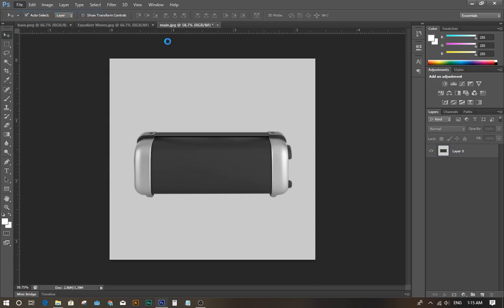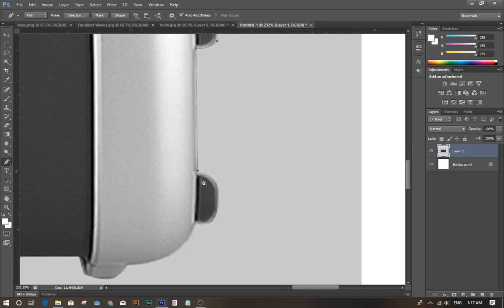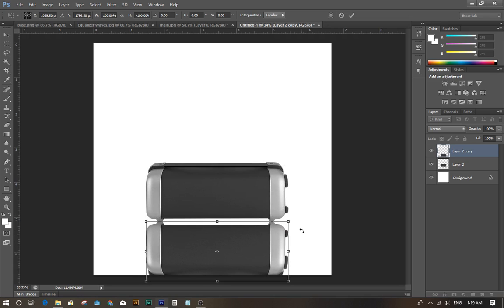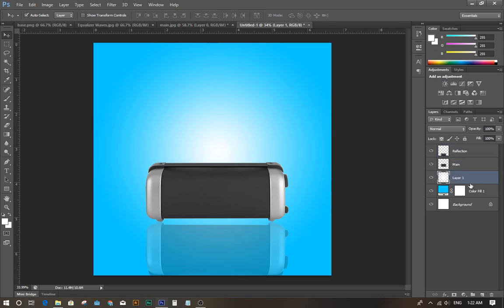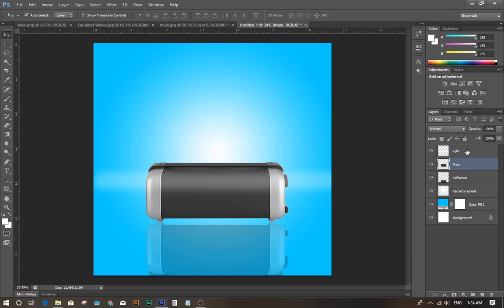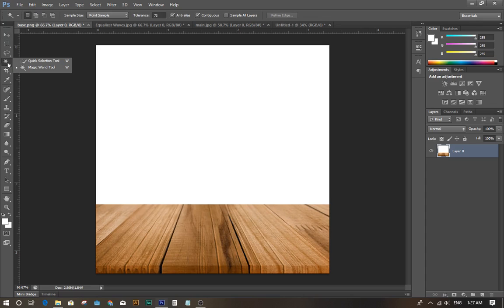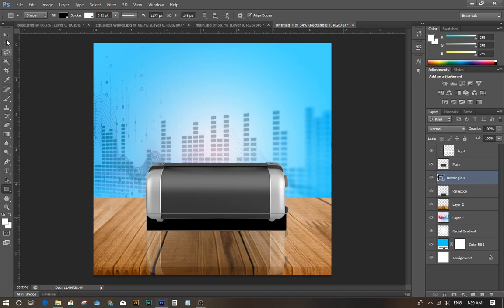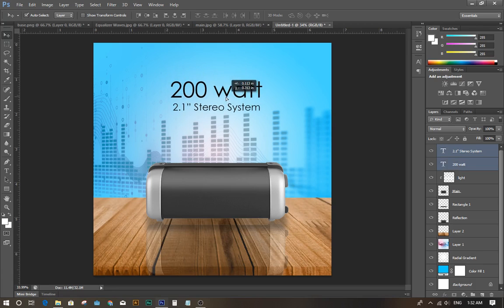Amazon Product Image Editing Tutorial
This tutorial is intended for people who usually work on Amazon to edit product images for their products.